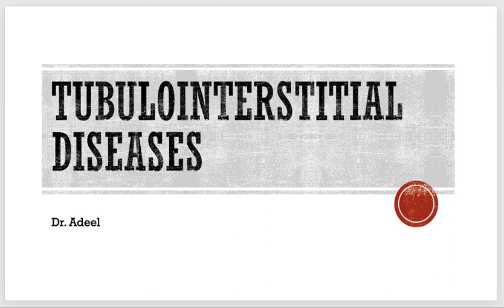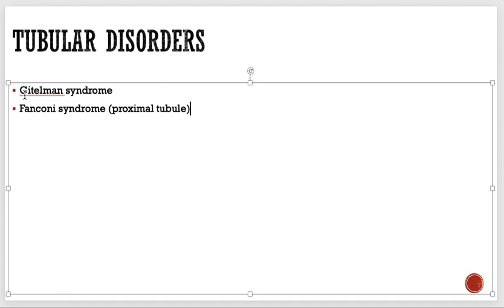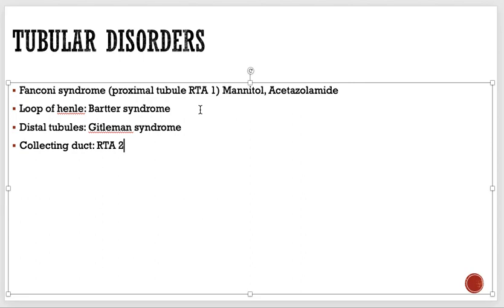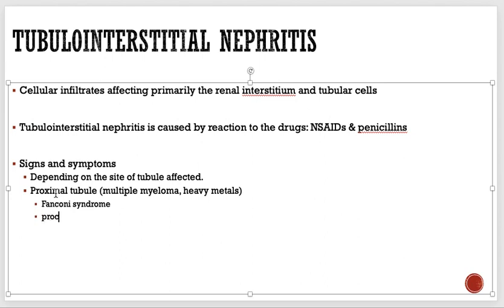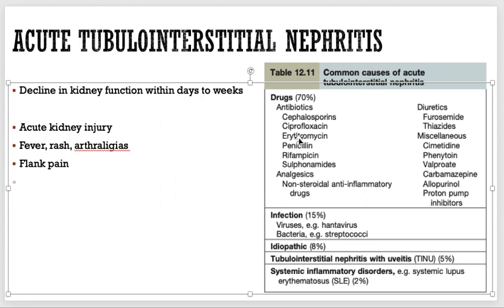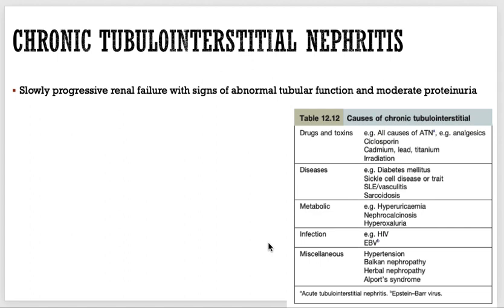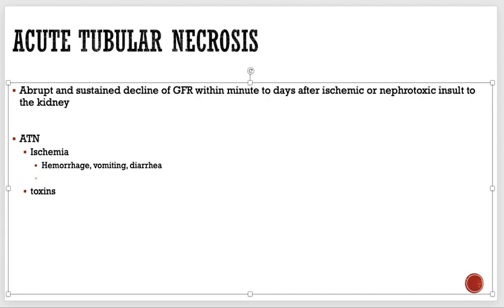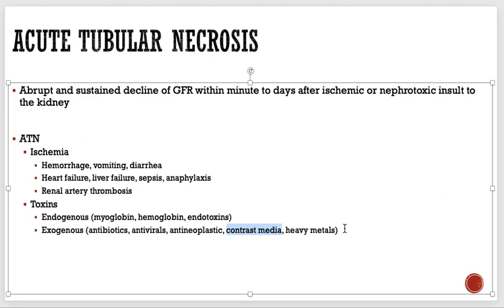Tubulointerstitial diseases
Online lecture about Rhinitis, Allergic Rhinitis, Hay fever and Chronic Rhinitis in this part. Video is done on power point. I am not professional in editing and not using any special equipment to record. so excuse please.…